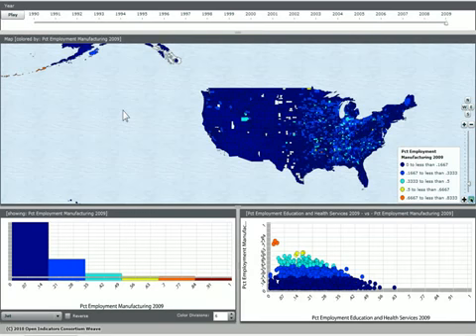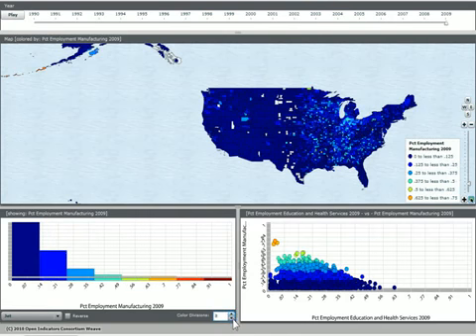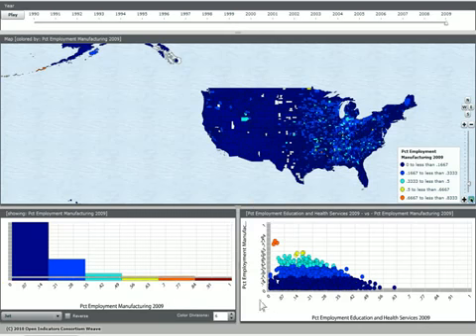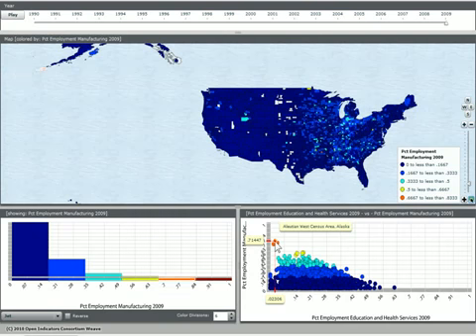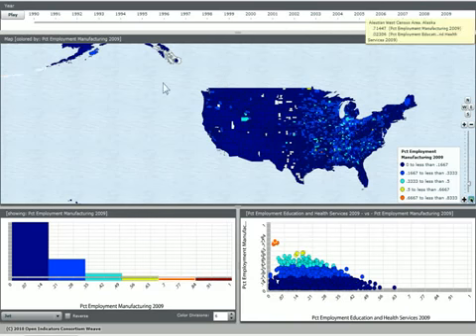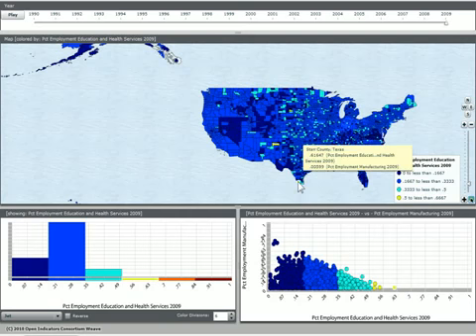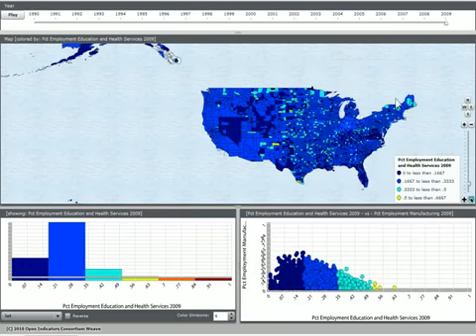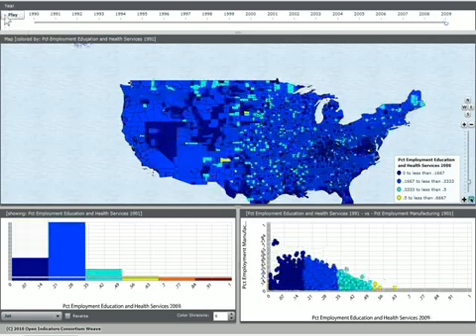Employment By Sectors